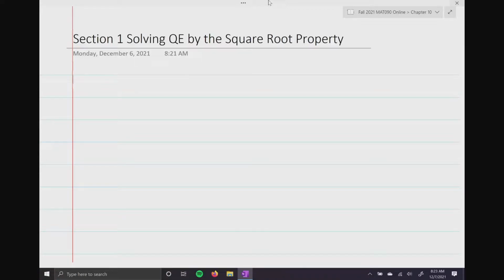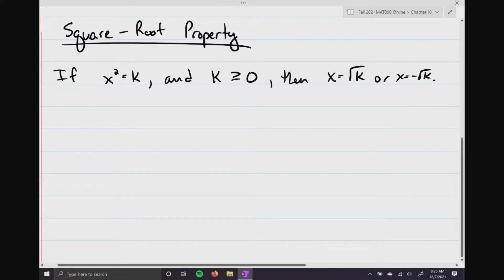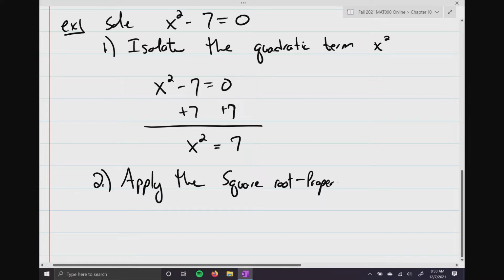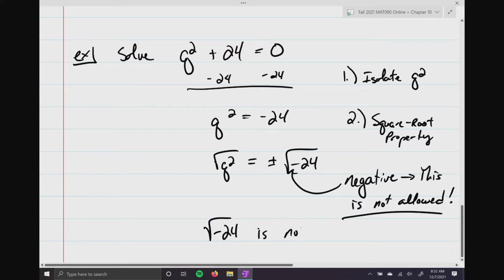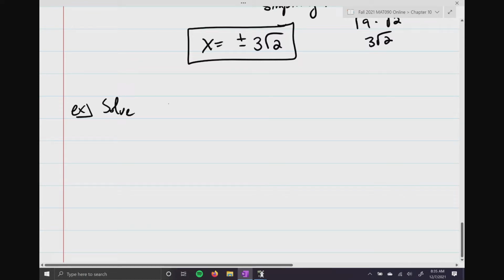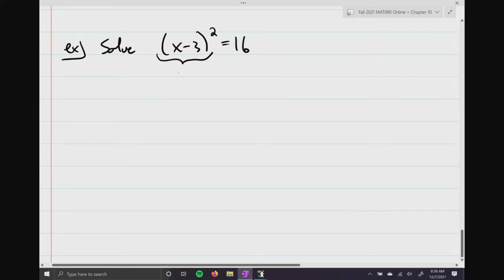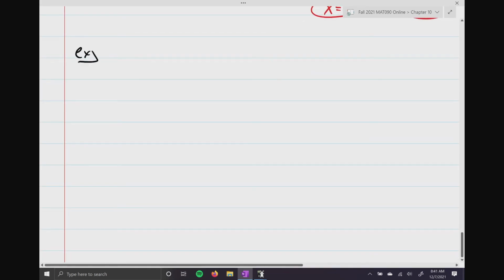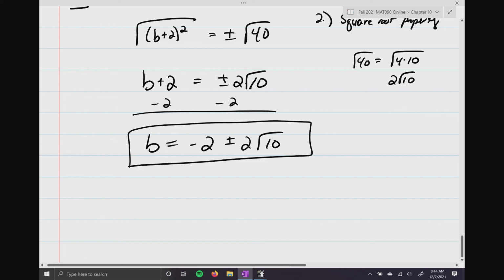MAR090 Chapter 10 Section 1 Solving QEs by the Square Root Property